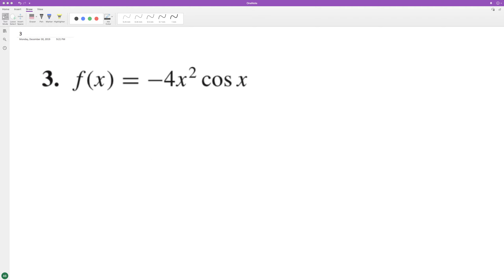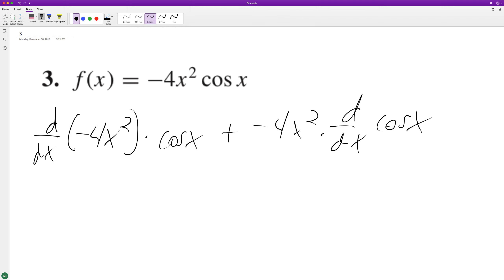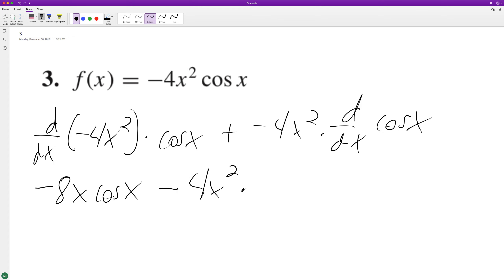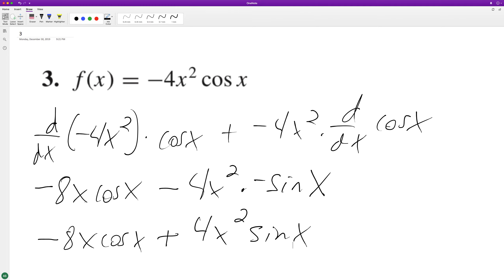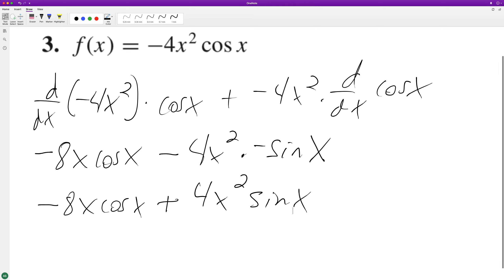Find the derivative of -4x^2 cosx